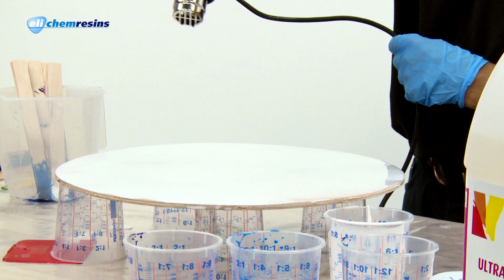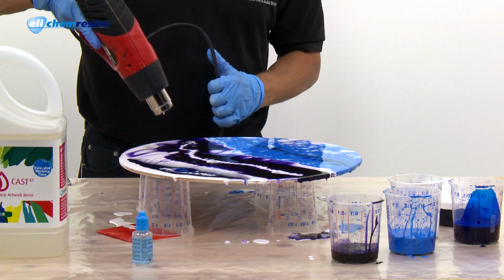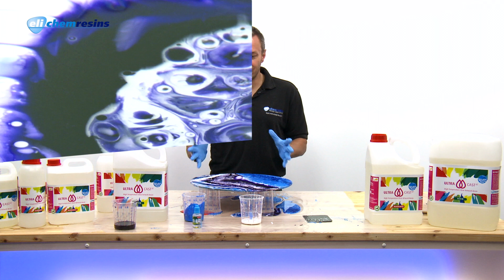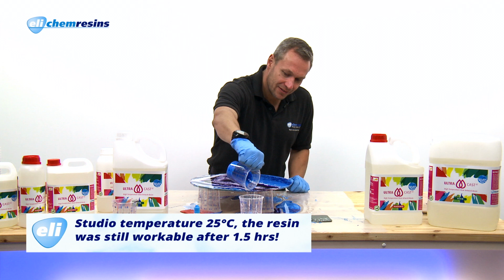How to use Ultra Cast XT epoxy art resin for resin art projects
UltraCast xt is an optically clear, solvent free epoxy coating/casting resin with excellent surface heat resistance up to 90 - 95°C.

UltraCast xt resin produces a high gloss, flexible and tough casting resin with good impact and abrasion resistance. The excellent optical clarity and viscosity makes it ideal for many applications.

See it being demonstrated by our very own Rob Jenkinson